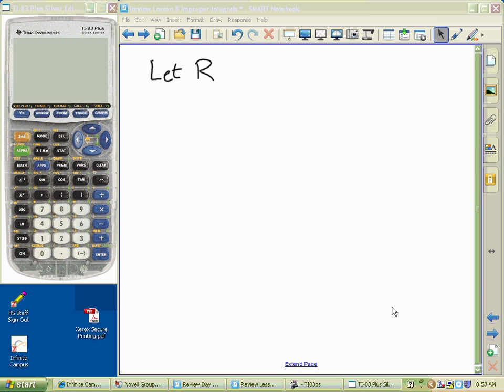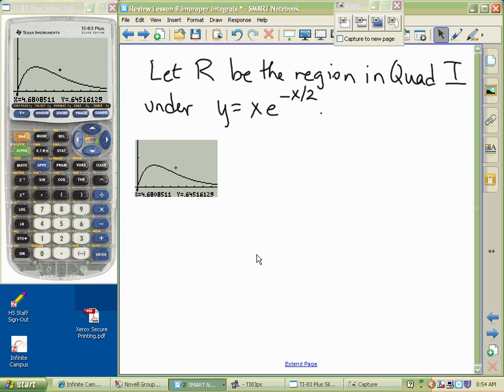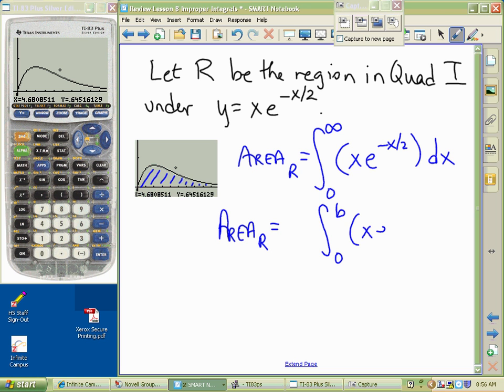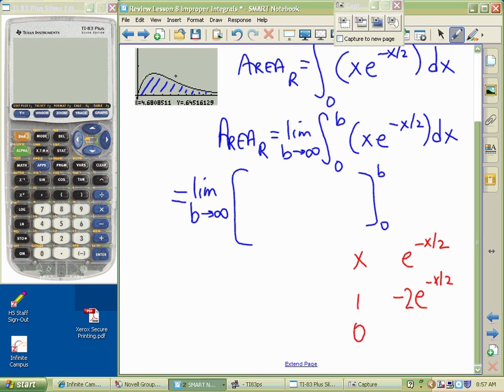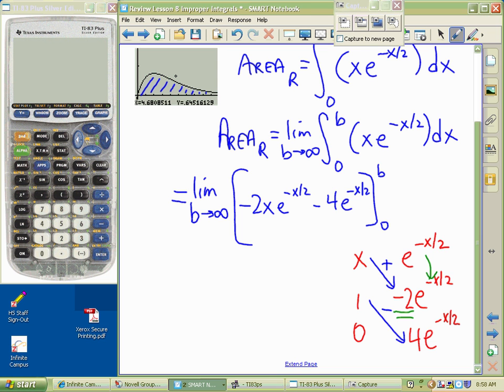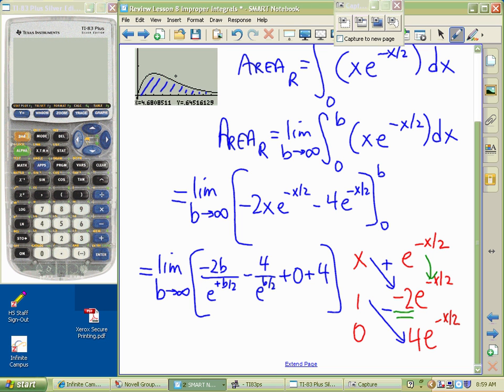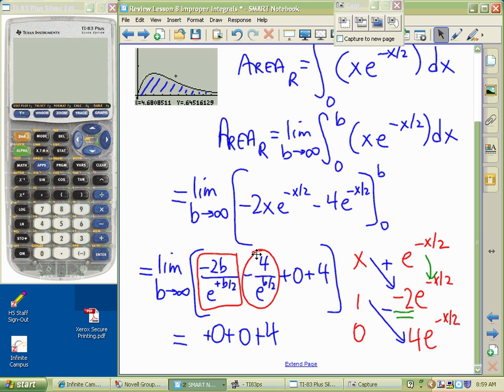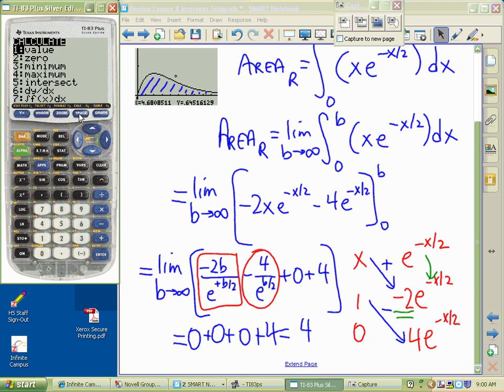CA Calculus BC Refresher - Improper Integrals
This is a quick review of some things you'll need to know regarding improper integrals if you're taking the AP Calculus BC exam in May.